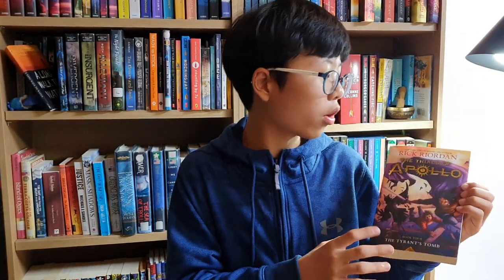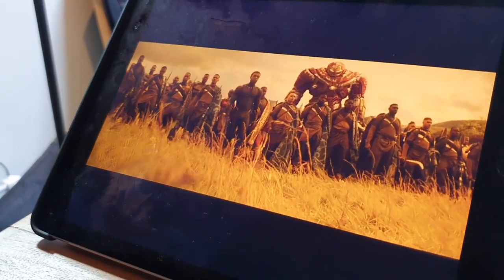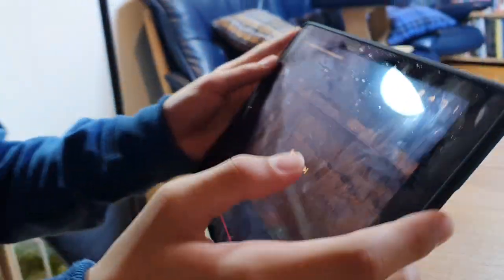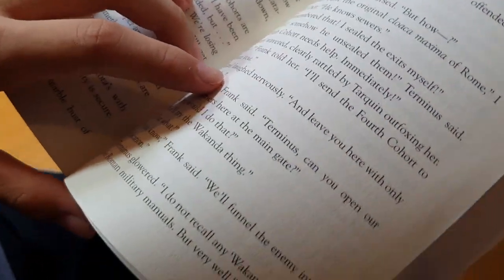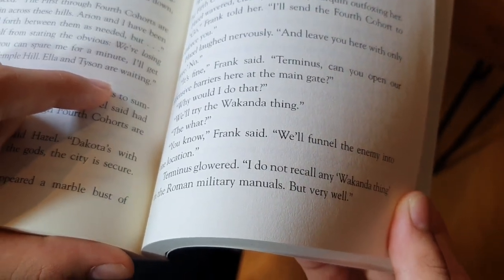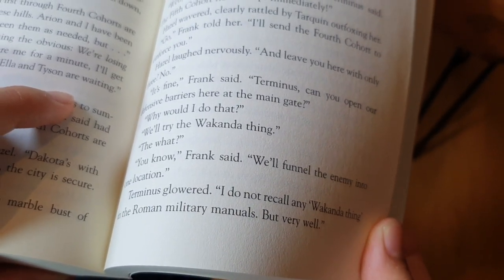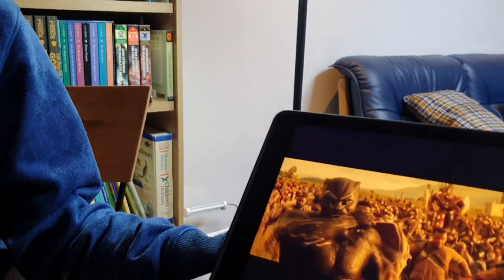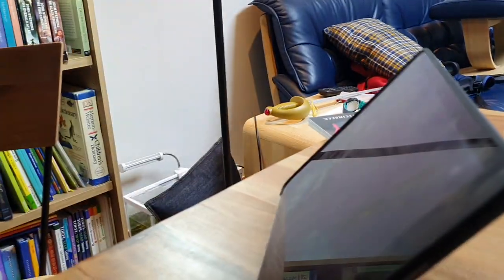[BookQuester] 'The Wakanda thing & The Trials of Apollo'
- Avengers & Rick Riordan